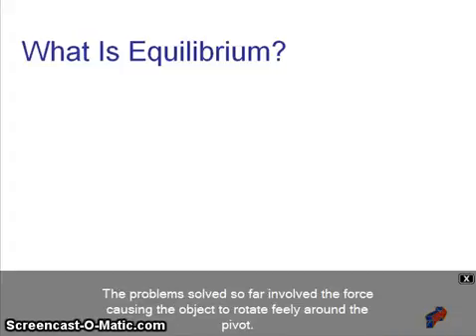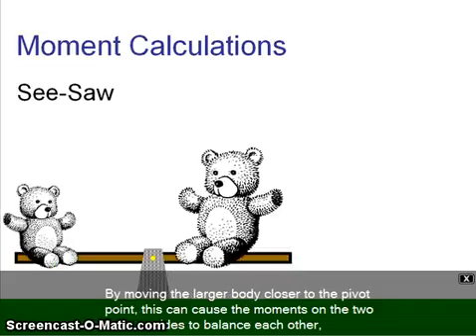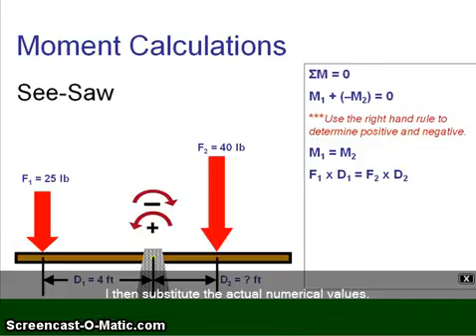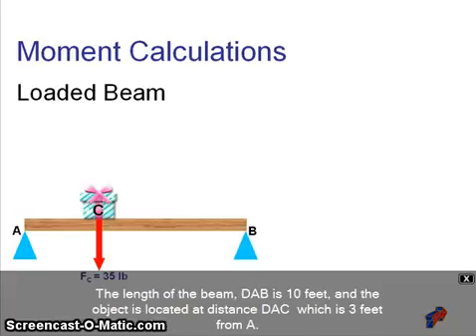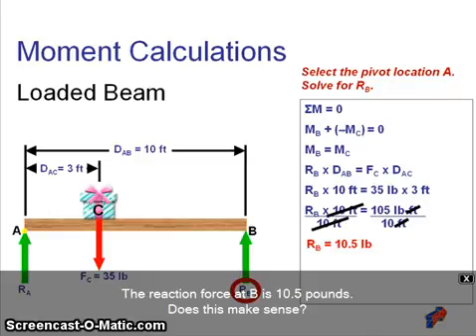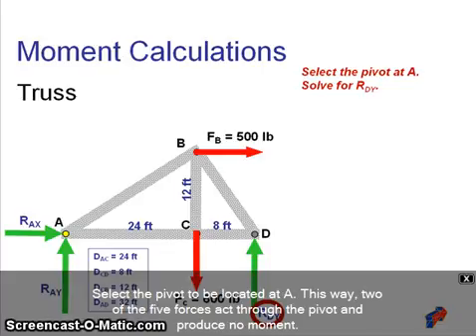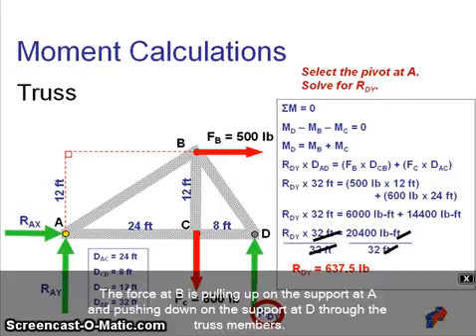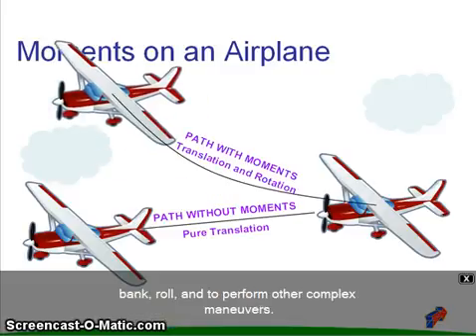Moments Pt 2 Video